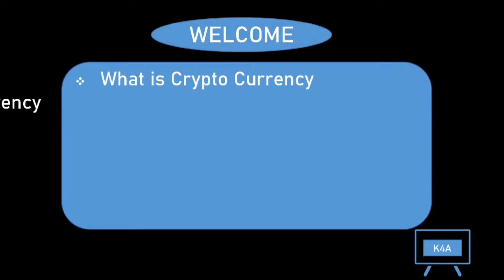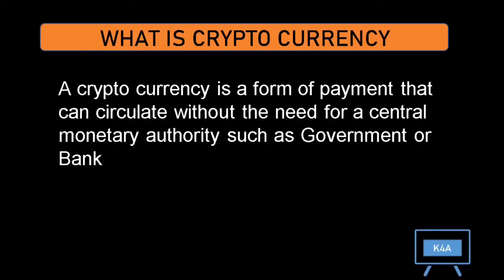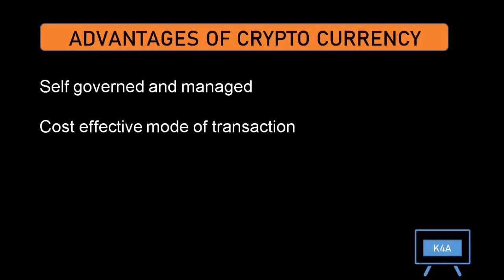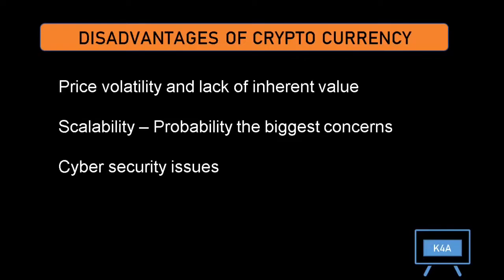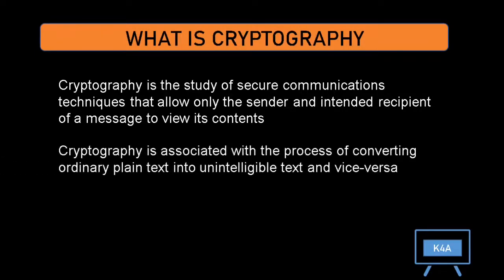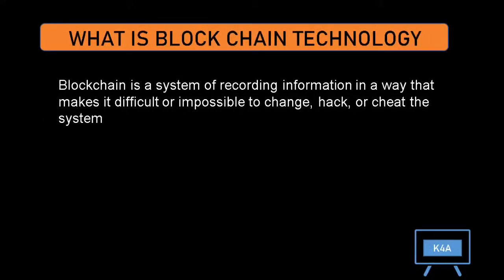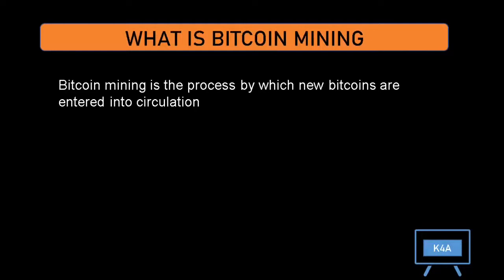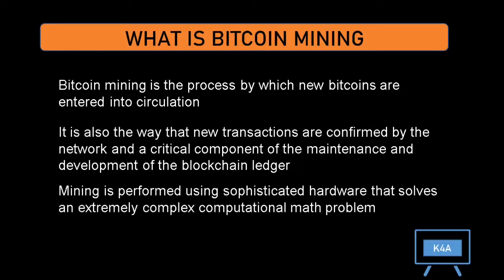What is CRYPTO CURRENCY ? Accountant Interview Questions and Answers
Advantages of CRYPTO CURRENCY
Disadvantages of CRYPTO CURRENCY
Cryptography
Bitcoin mining